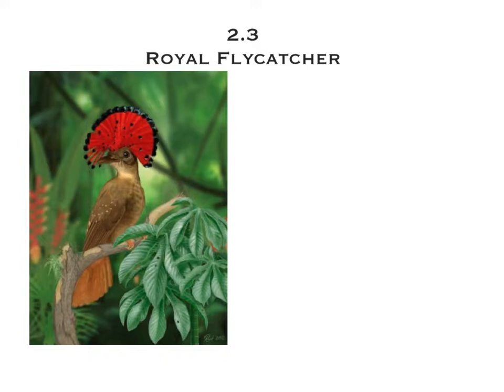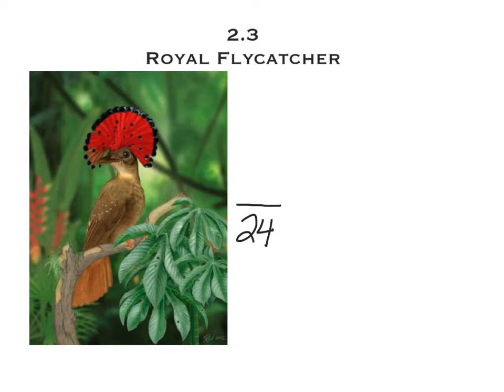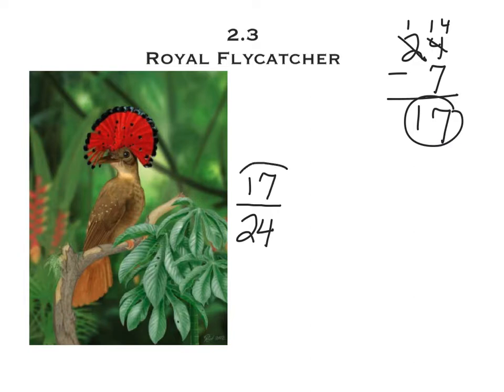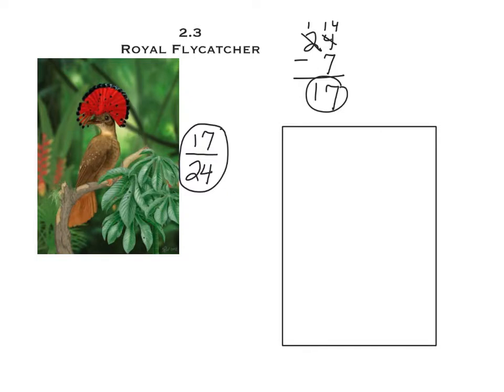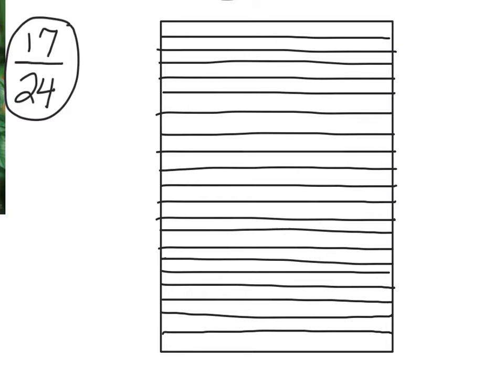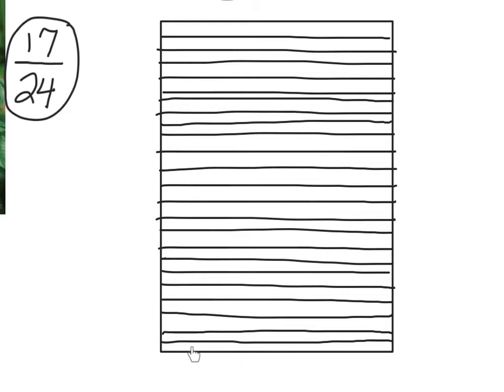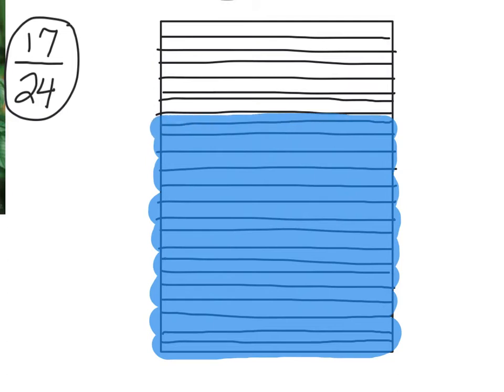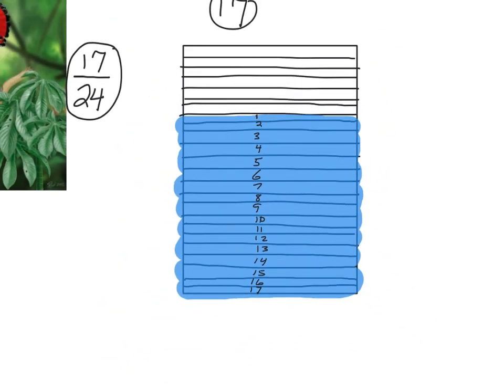🐦 Royal Flycatcher's Feathers! - Fractions 1.2.3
🐦 Royal Flycatcher's Feathers!
The Royal Flycatcher 🐦 has 24 top-feathers in its crest. But seven of them fall out!  There are only 17/24 top-feathers in its crest left.
❓ Can you write the fraction that represents the number of feathers still on its head? Can you illustrate it?